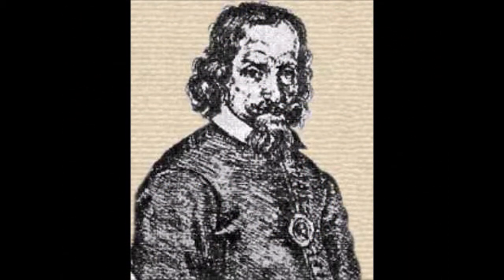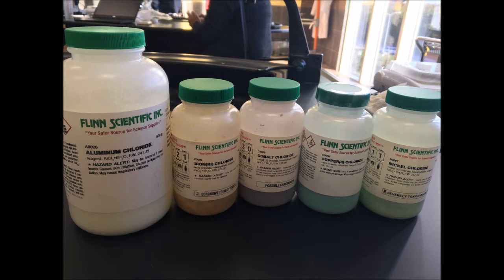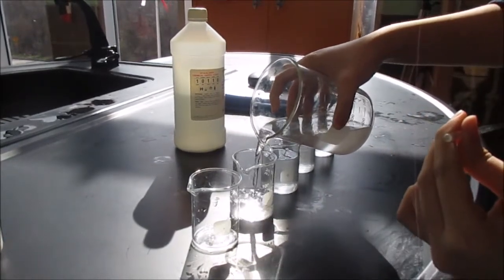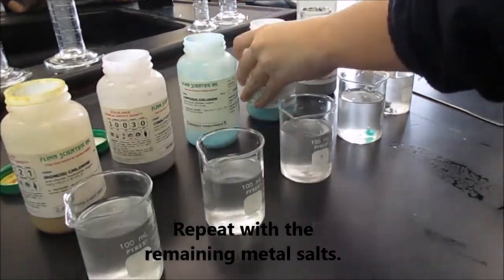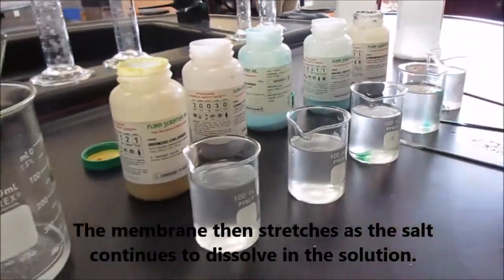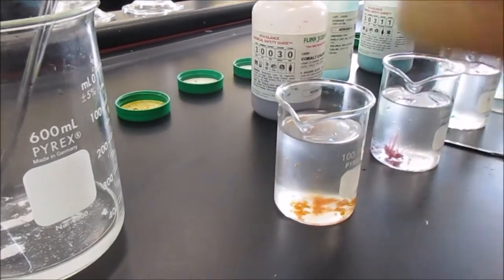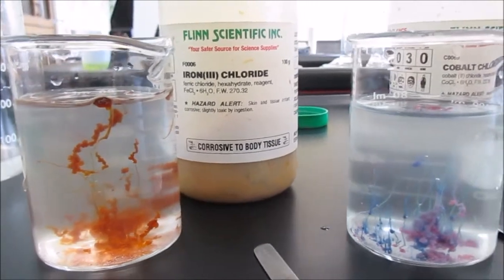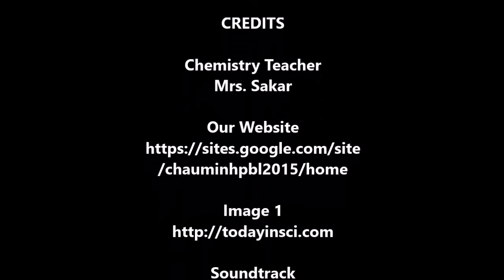Chemical Garden- STEM SOS PBL Level 2 Project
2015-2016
Mychau Nguyen & Minh Truong, Harmony school of Science-High

A quick video summary of our PBL Level 2 project called Chemical Garden. We were able to view the reactions of metal salts and sodium silicate!

Harmony is apart of the STEM school curriculum. The mission of the Center for STEM Education is to coordinate and or contribute to the development, implementation, and management of STEM programs aligned with the mission of the Harmony Public Schools. This organization helps students embark on science, math, and technological experiments and showcases them at science fairs, I-SWEEEPs, Science Olympiad, and even International Festivals. Students from all over would enjoy such events and excel from Harmony's experience.